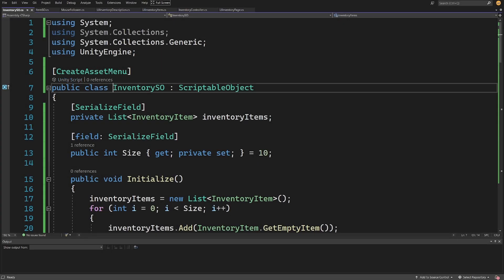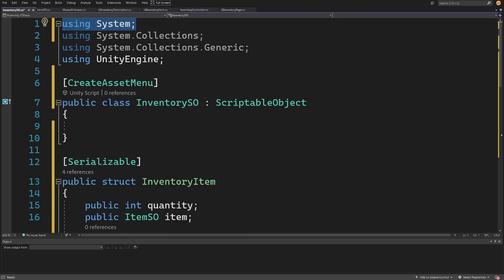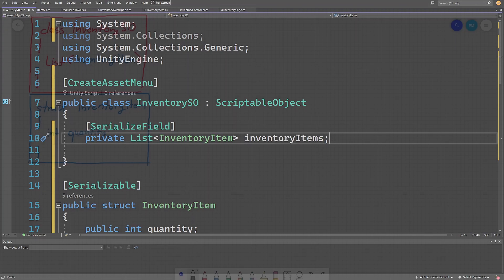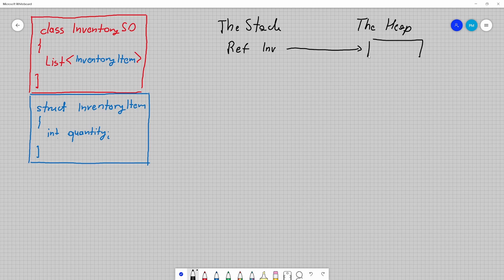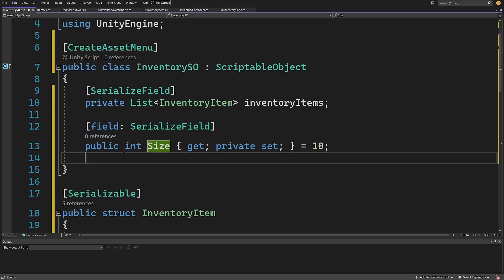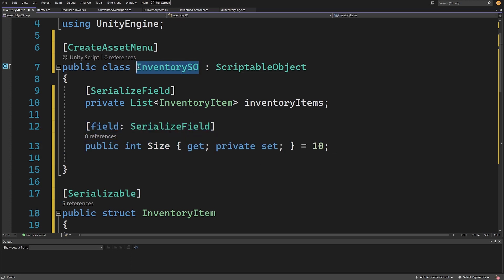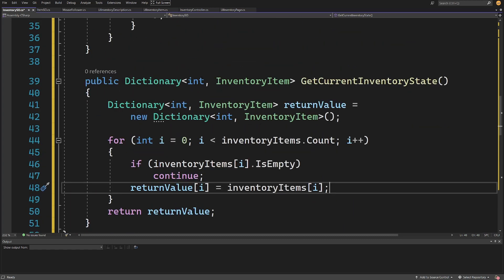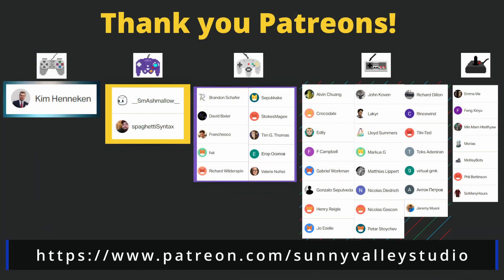InventorySO script - Inventory System in Unity tutorial P13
Now it is time to start creating our custom Data structure InventorySO script. It will hold a List of inventory items and we will use a custom struct to store the data about the items and their quantity.

00:00 Intro
00:51 InventorySO script
01:59 InventoryItem struct
04:11 Explaining Struct vs class
07:42 Finishing InventorySO